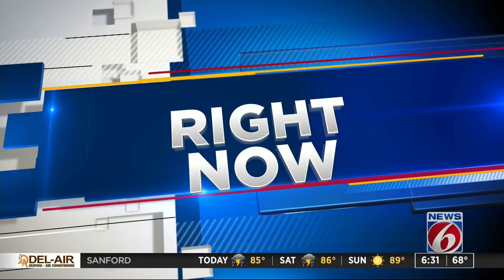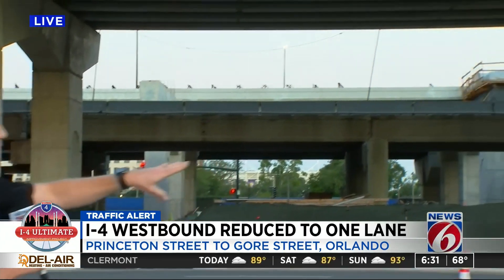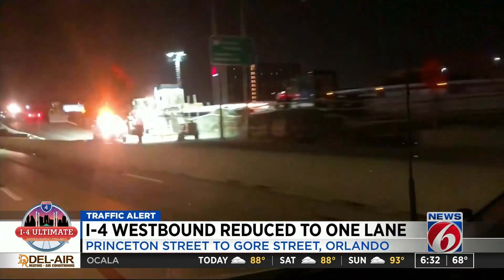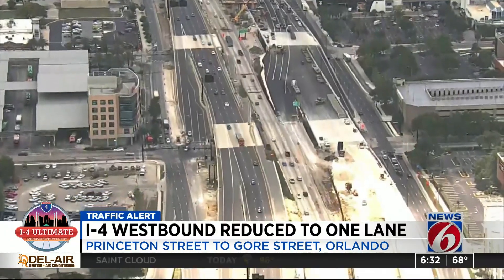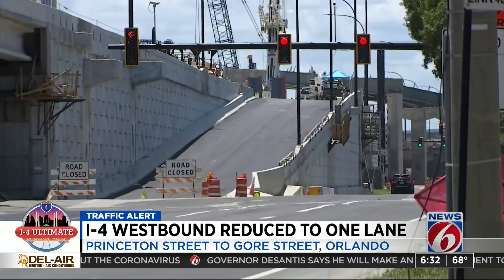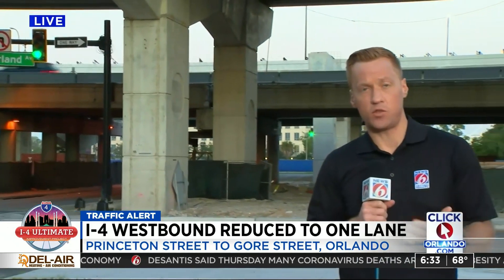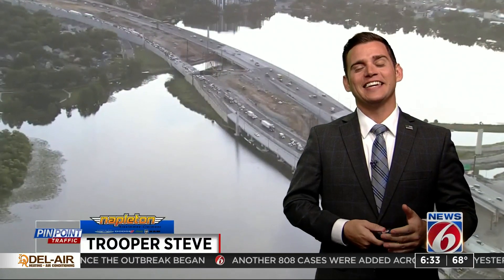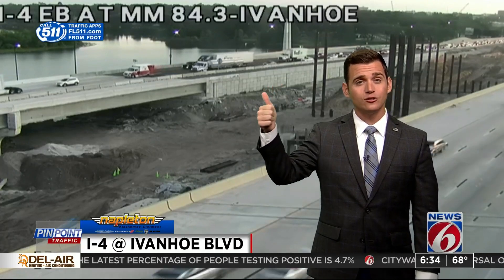I-4 travel temporarily reduced to one lane through Orlando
Travel has temporarily been reduced to one lane on Interstate 4 in Orlando as construction efforts ramp up during the coronavirus pandemic.